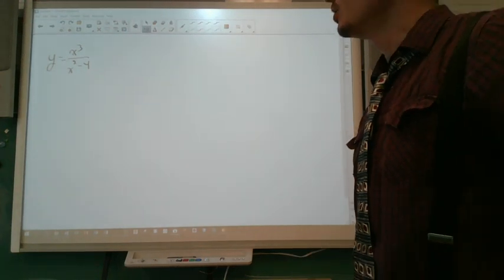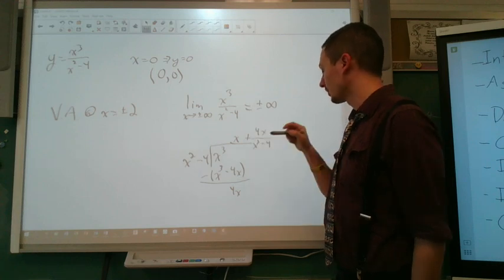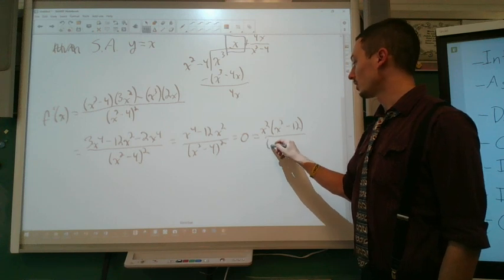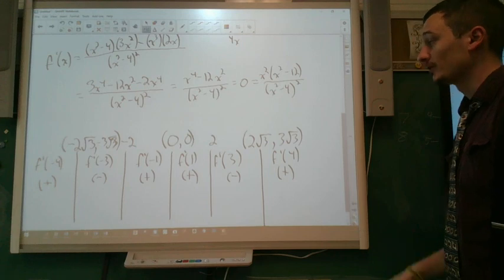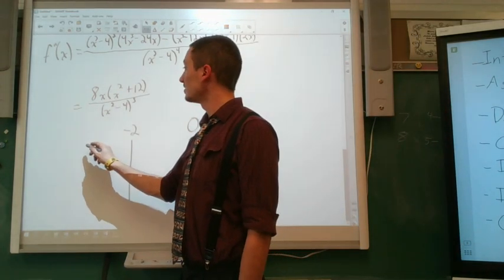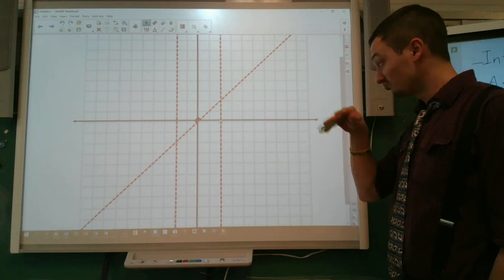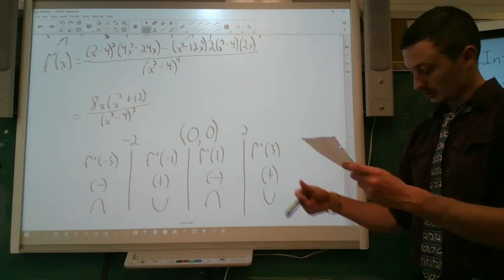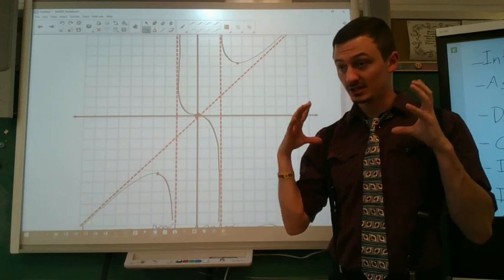Graph Sketching Slant Asymptote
We graph a function with a very basic slant asymptote.